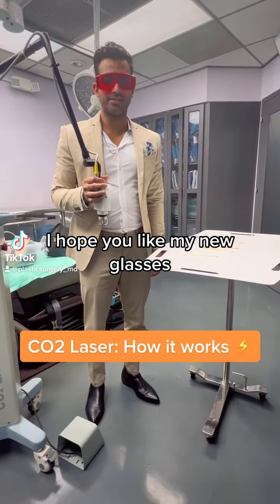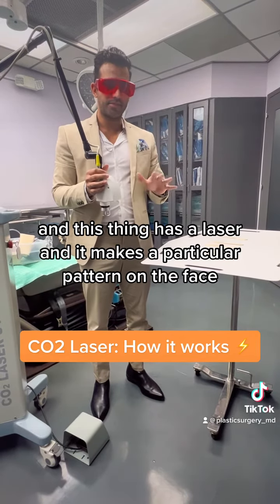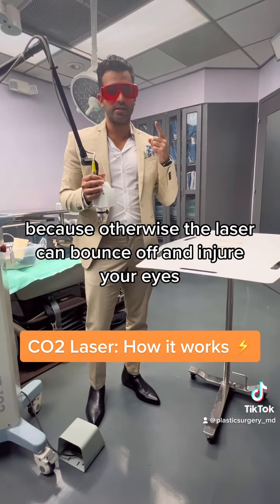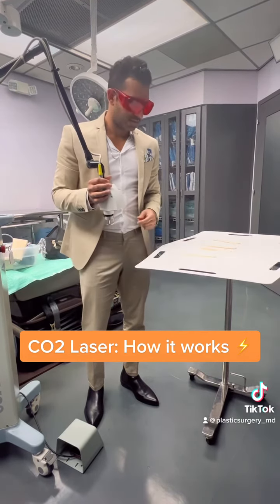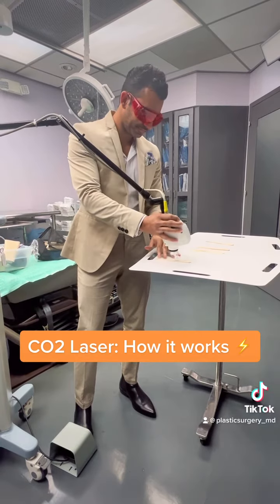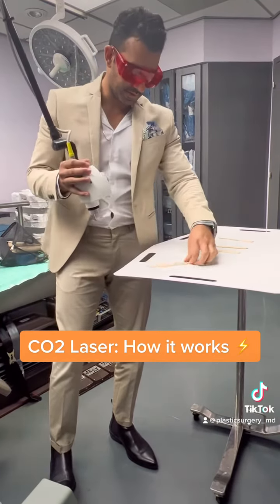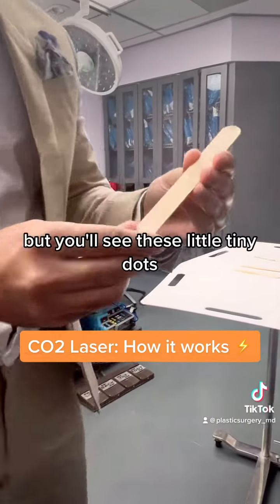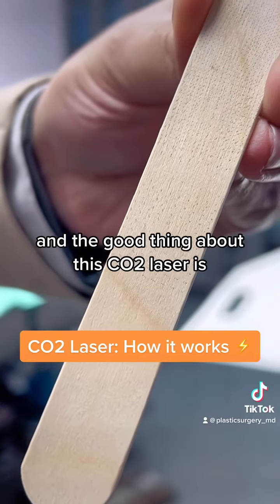Co2 laser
Dr Gargya explains how a CO2 laser can rejuvenate the face